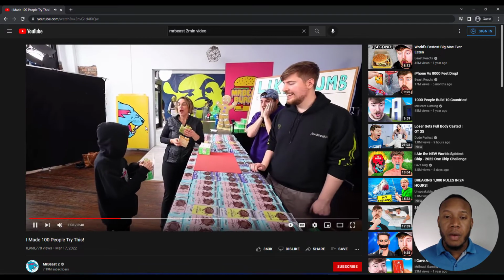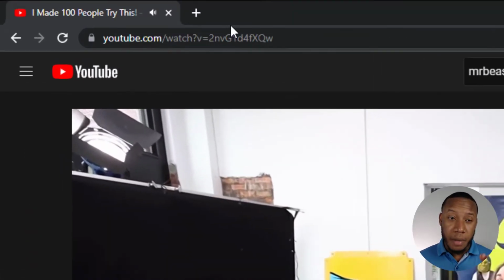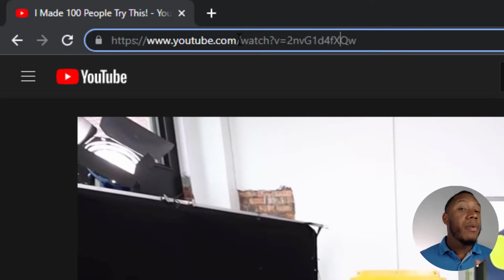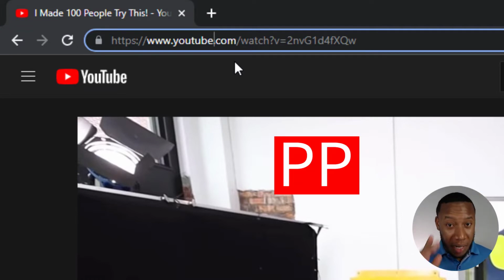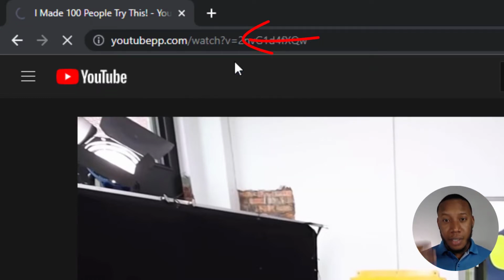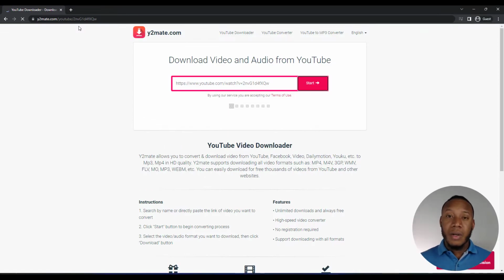How To Download YouTube Videos in 5 seconds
In this tutorial, I will show you how to Download YouTube videos unto your laptop, PC, iPhone etc. This is by far the easiest and fastest way to to download YouTube videos, and it free and legal.

MY GEAR & TOOLS:
○ Computer: Skytech Archangel Gaming Computer | Ryzen 1200 | GTX 1050 TI
○ Mouse: Pictek T16 Gaming Mouse
○ Keyboard: Rii RK100 + & Tecknet Pro Red
○ Camera: Canon M50 & Logitech C922 Pro
○ Headphone: Bengoo G9000 Stereo Gaming Headset
○ FIFINE USB  Microphone K669L
○ Phone: iPhone 11 & Samsung A70
○ iPad Air 5
○ Recording Software: Streamlabs OBS, Filmic Pro, Audacity & Camtasia
○ Editing Software: Davinci Resolve, Adobe Premiere Pro, Canva, Photoshop & Illustrator
○ Light: Yongnuo YN600 Air Led Light & Multicolor Ringlight

Shaqology